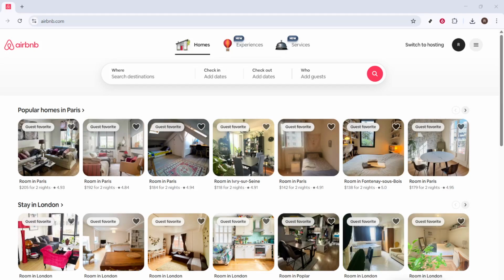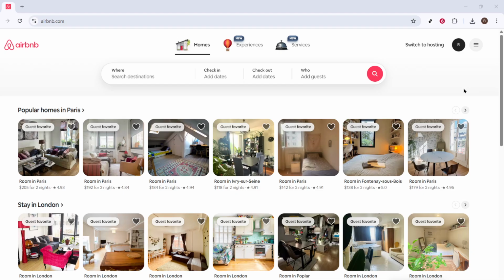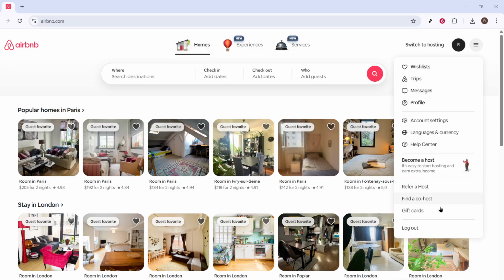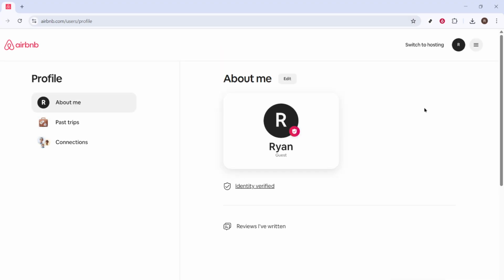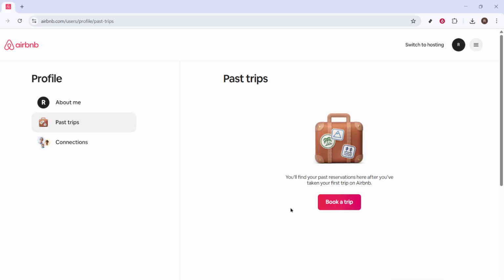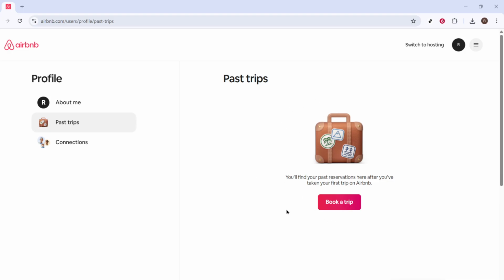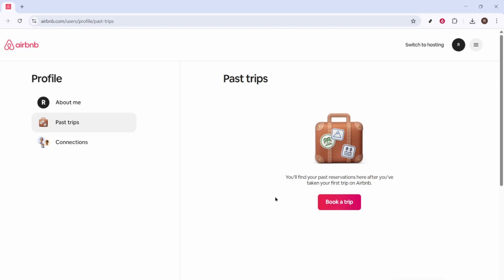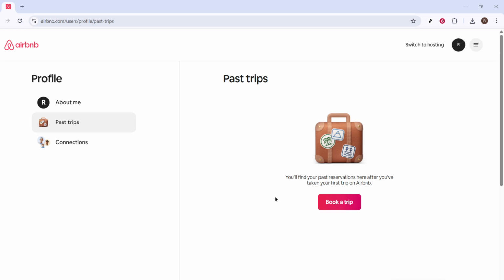How to Delete Past Trips on Airbnb Quick Tutorial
Want to clean up your Airbnb account history? 🧹✨ In this quick tutorial, I’ll show you how to delete or hide past trips on Airbnb — step by step! Whether you want a more private account or just want to organize your travel history, this guide will make it easy.

✅ In this video, you’ll learn:

How to view your past trips on Airbnb

How to hide or remove completed stays

What you can (and can’t) delete from your Airbnb account

Privacy tips for managing your Airbnb history

Perfect for travelers who want to keep their Airbnb account tidy and secure. 🏡💻

In this quick and easy guide, you'll learn how to delete past trips on Airbnb! Whether you're looking to tidy up your travel history or simply declutter your account, this Airbnb tutorial will walk you through each step. 🌍✈️